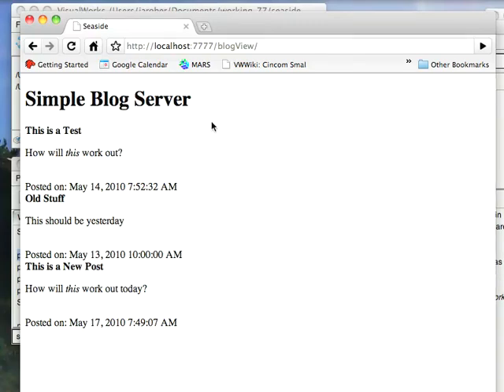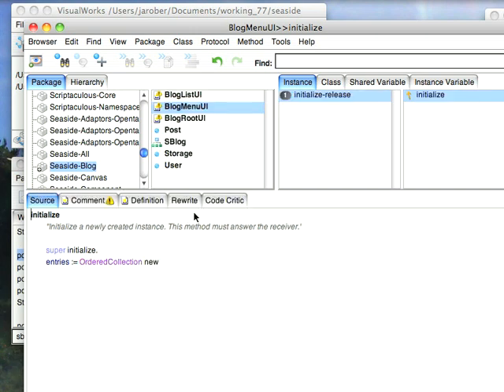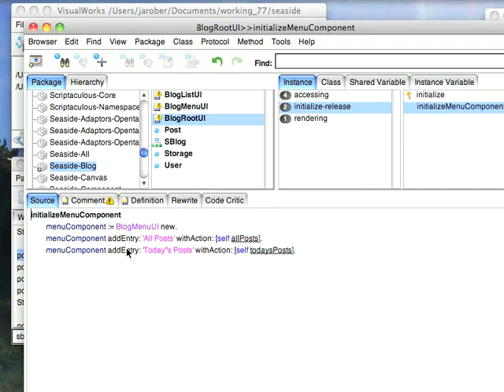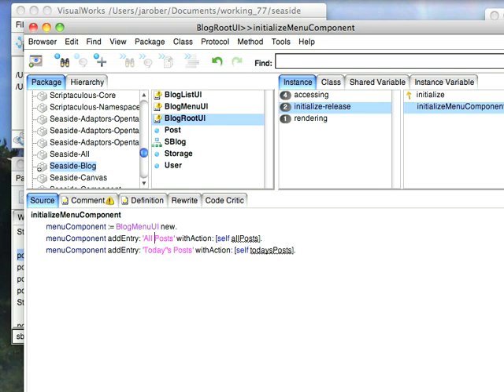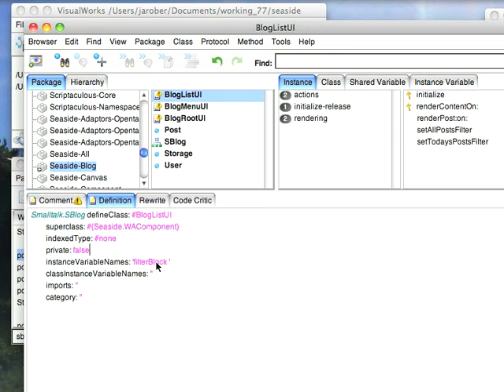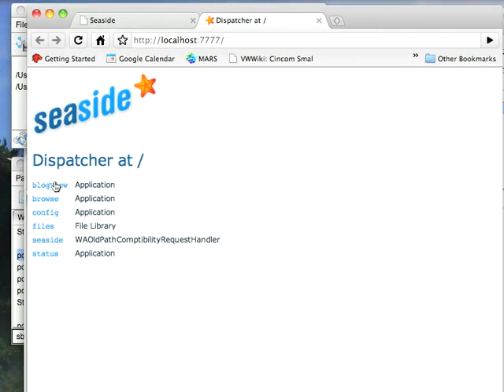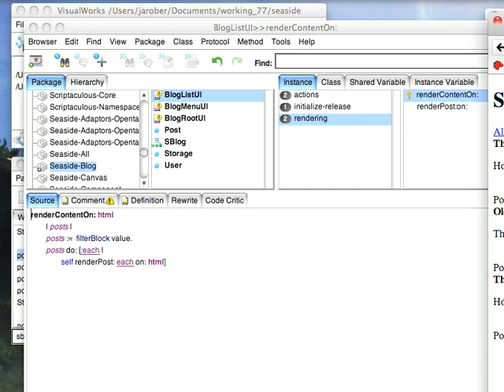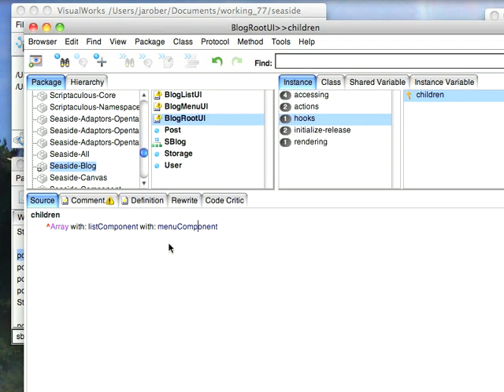Seaside Tutorial (4)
Part four of the Seaside tutorial for VisualWorks 7.7 - today we add a menu to the UI